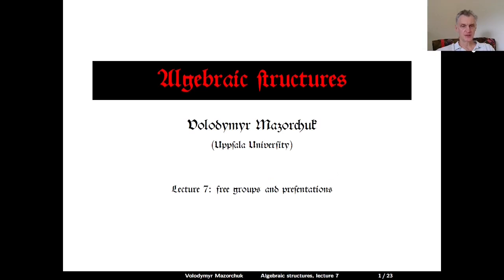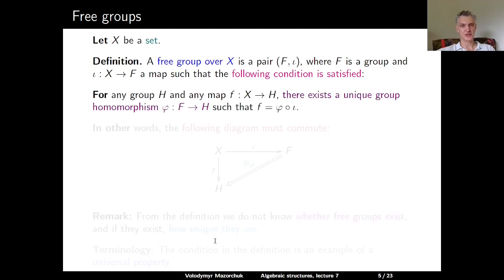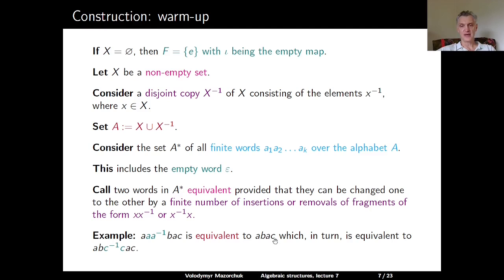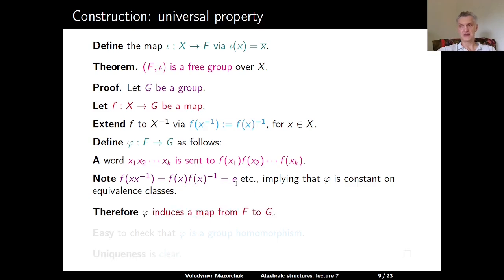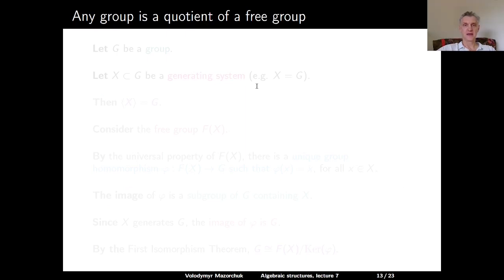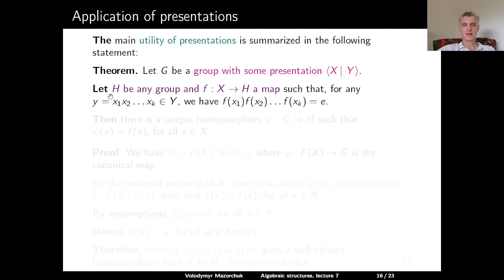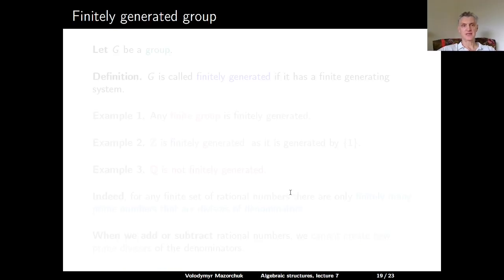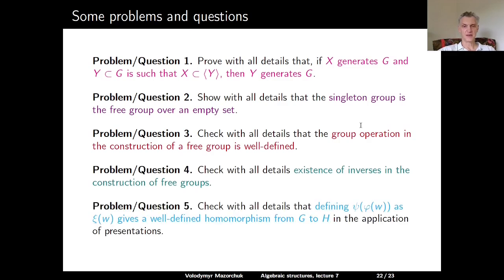Algebraic structures. Lecture 7: Free groups and presentations (by Walter Mazorchuk)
Algebraic structures.
Lecture 7: Free groups and presentations,